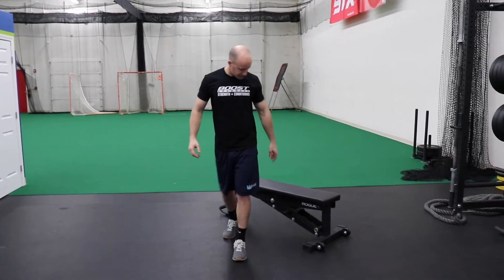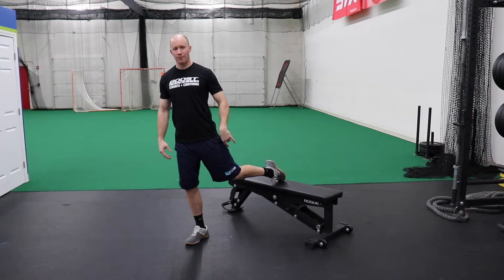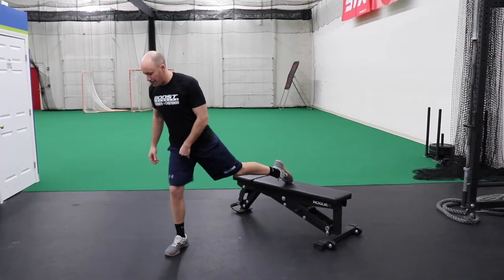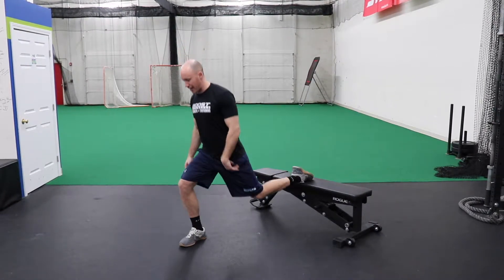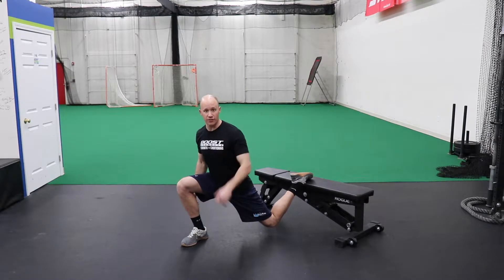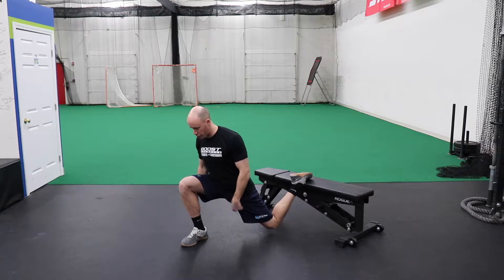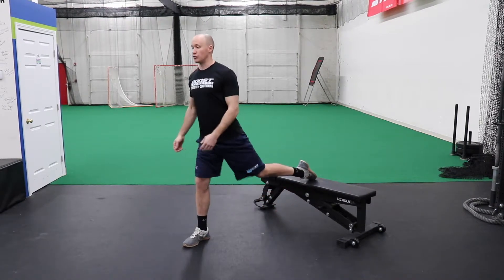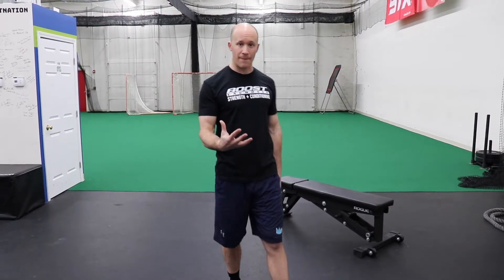Lacrosse Training: Build Balance & Power with Split Squats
Leadership/Accountability/Teamwork